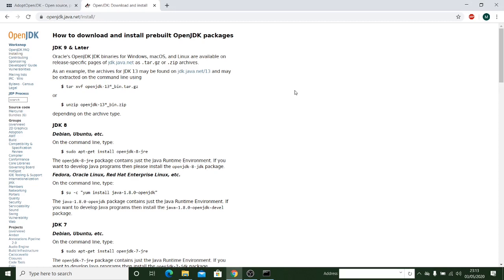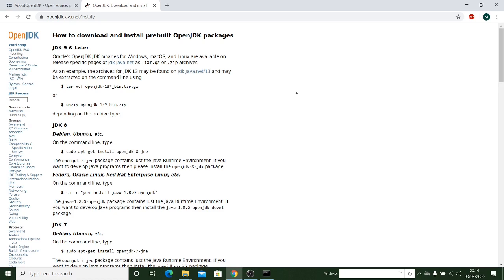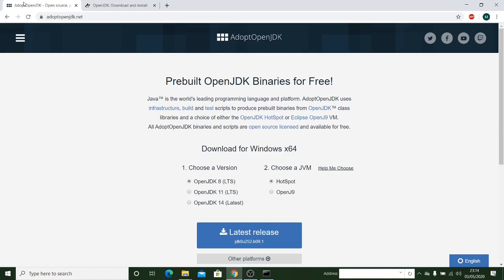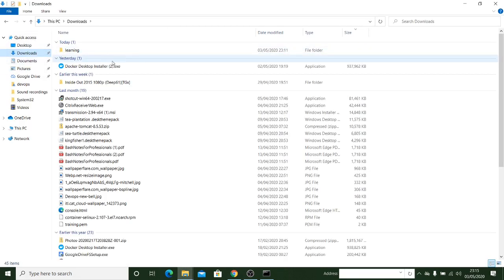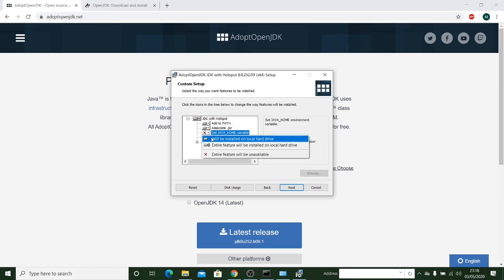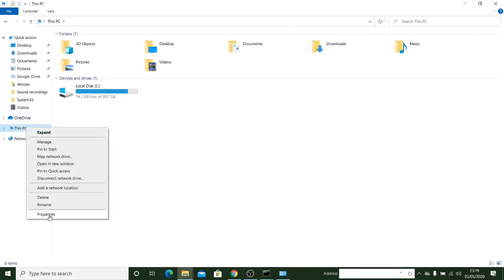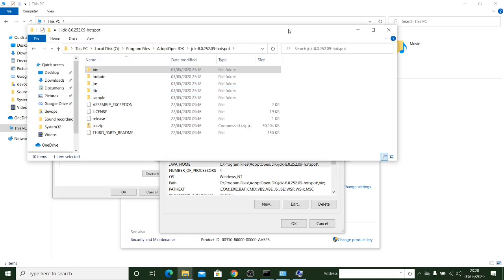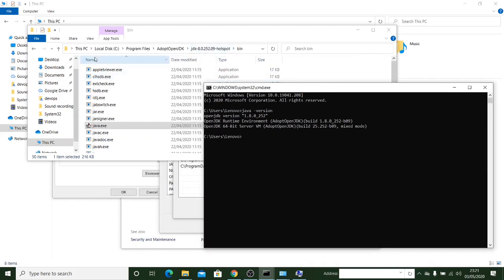Devops Basics - 2 : JAVA INSTALLATION